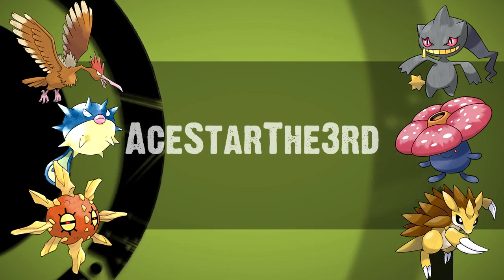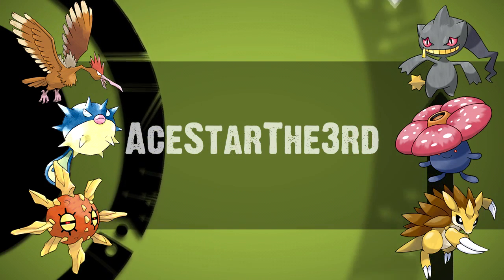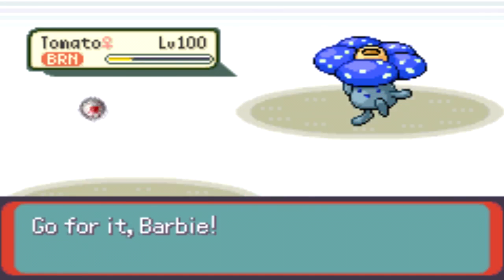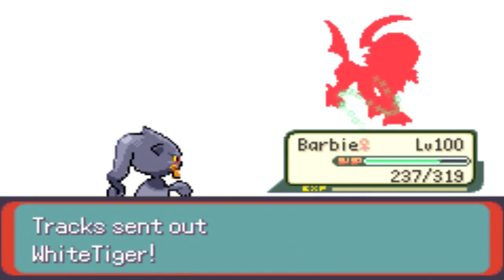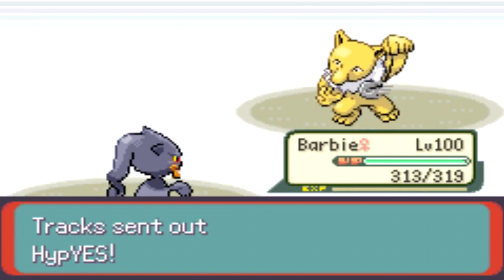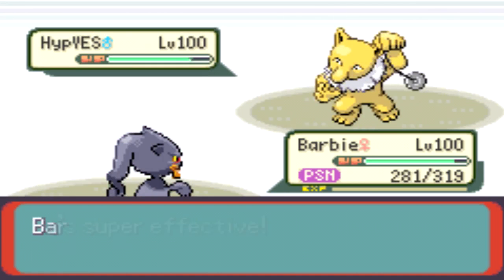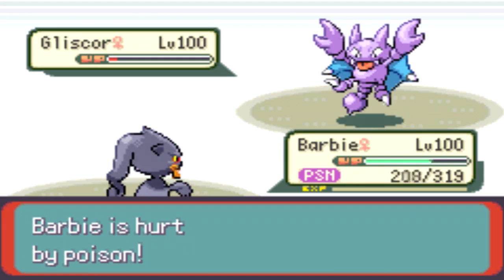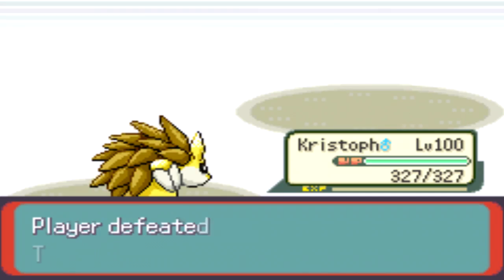Mount Silver WiFi Battle #11: AceStarThe3rd vs OneTrack (Pokemon R/S/E UU)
MountSilverBattles is proud to present to you guys our tenth WiFi battle and second 3rd Gen Battle from our 3rd Gen WiFi director AceStarThe3rd.